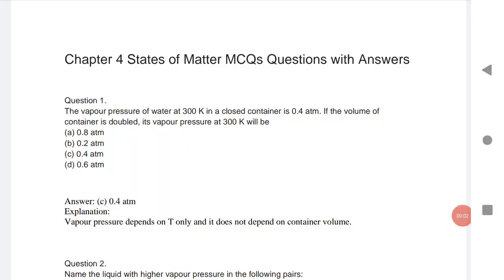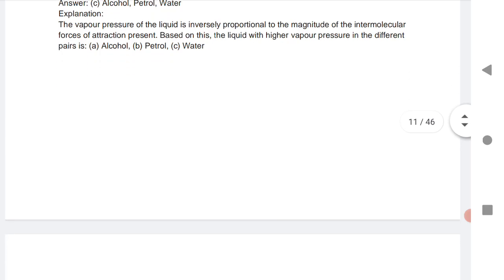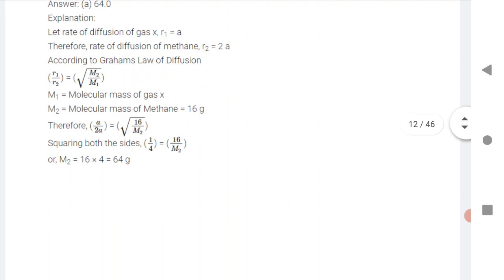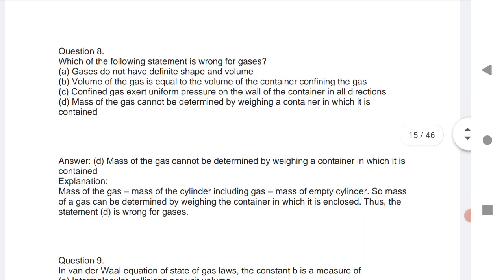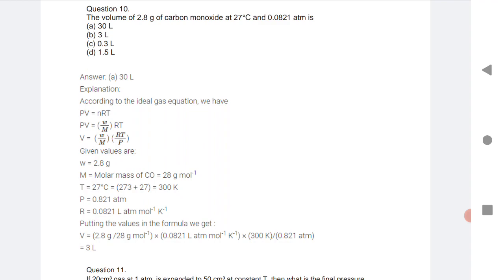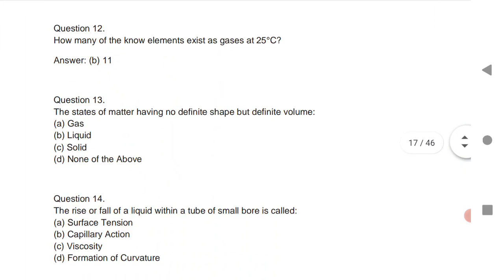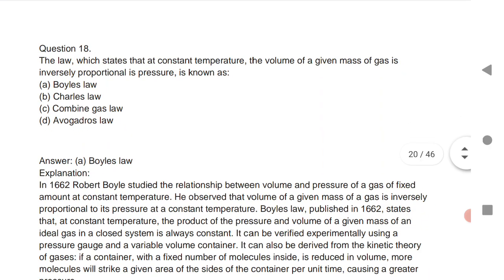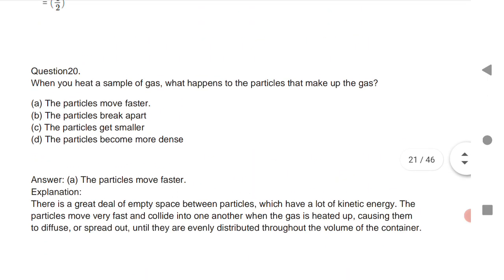Top MCQs of States of matter for TS /AP Eamcet 2021